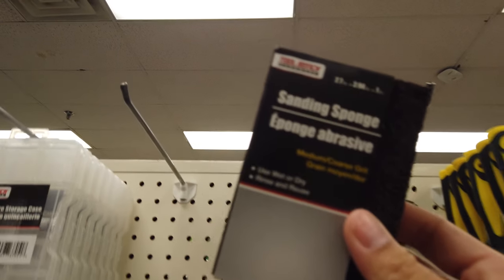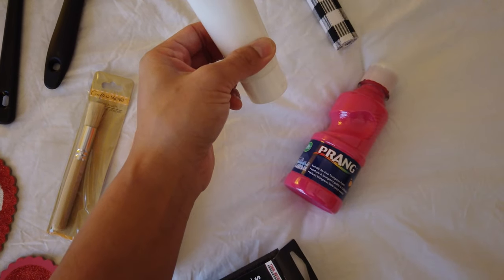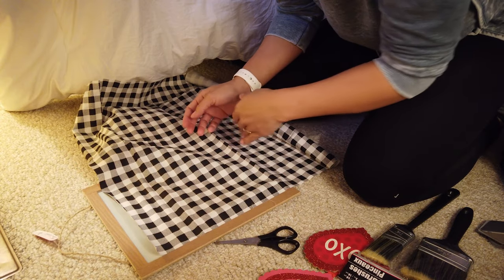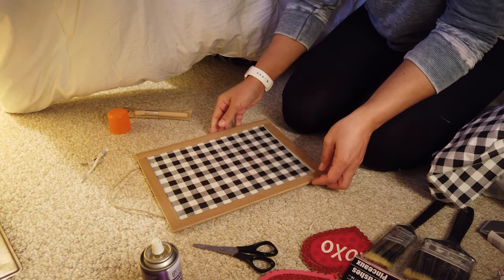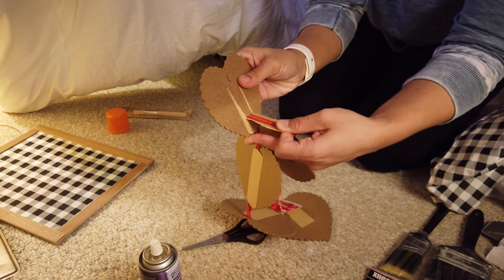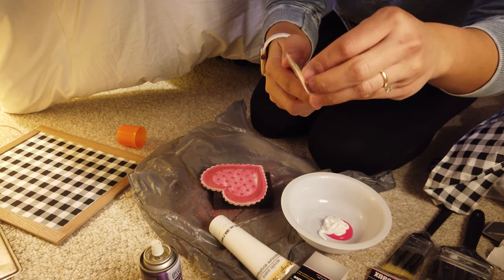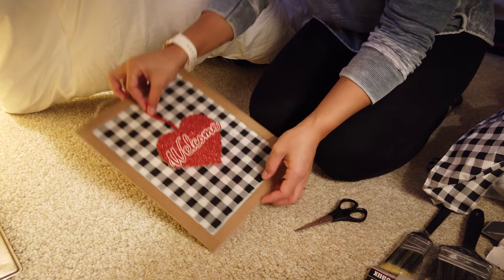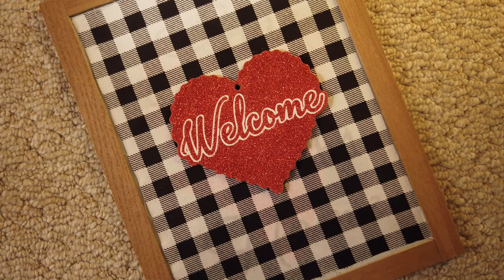VALENTINE'S DAY EASY DIY | DOLLAR TREE DIY TOTAL FAIL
Hello there! Today's DIY is kind of a bust. I like it but there are so many other things I could or would have done to it if I had all of my supplies. I wanted to do a DIY Valentine's Day hanging sign from all Dollar Tree items but without my actual crafting supplies, this was a bit tricky. The first mistake I made was not painting the background white. I would personally use chalk paint because it would adhere to the surface much better. For cutting out the fabric I would lay it down and use a box cutter or exacto knife to get perfect clean cuts. If I had chalk paint I could have also used that to paint the heart and it would give me better coverage. A hot glue gun would make it attaching the heart more sturdy and then I could have added flowers or rope to give it more of a decorative touch. But with everything that I didn't have, I still think it turned out pretty cute. If you want this exact look, it should only cost you about $5 in supplies to recreate!

Are you on Instagram? Let's be friends!